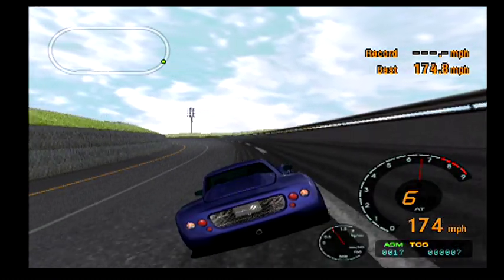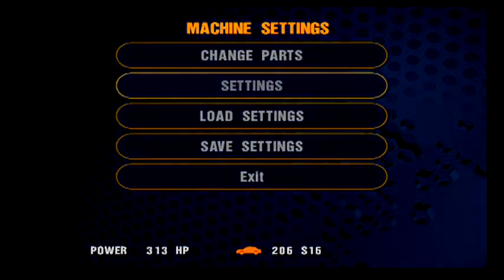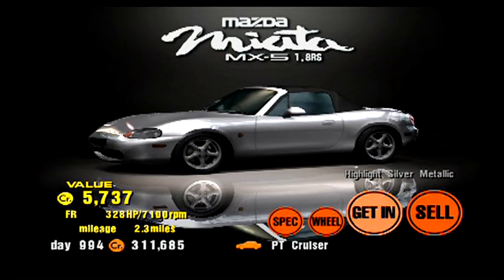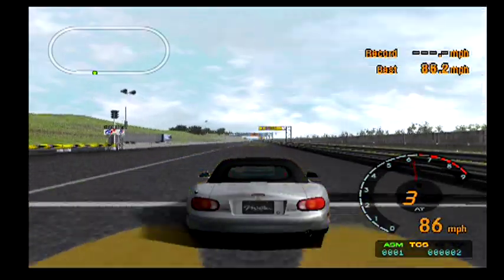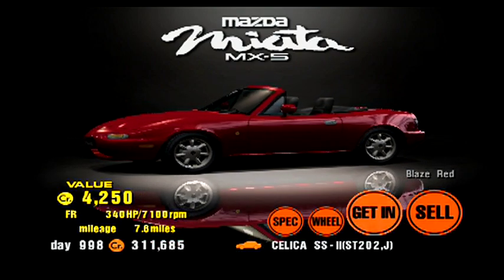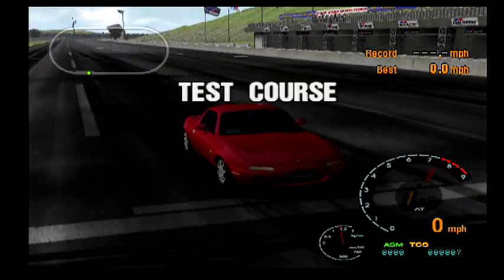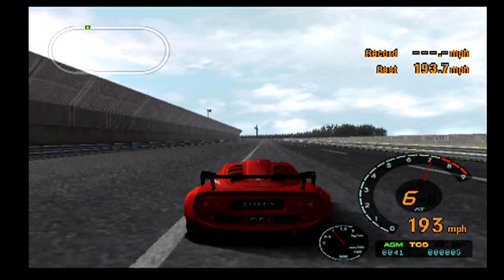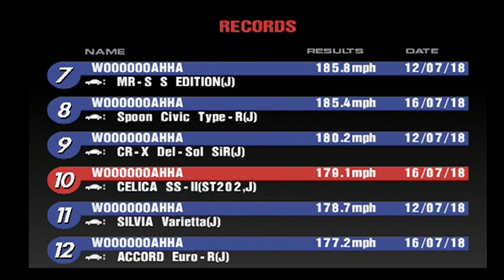Gran Turismo 3 Max Speed Test Part 2! Tuning Up All Cars in Gran Turismo 3! ZZ-S to MotorSport Elise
Hey everyone! Here is the next part in my series where I tune up all the cars in Gran Turismo 3 to their max speeds This test has been really fun so far!  Thank you all so much for the support and the timestamps are here:

Tommykaira ZZ-S Coupe- 0:16
Volkswagen New Beetle 2.0- 2:35
Peugeot 206 S16- 5:06
Chrysler PT Cruiser- 7:29
Mazda Miata MX-5 1.8RS- 9:50
Spoon Civic Type R- 12:18
Honda Accord EuroR- 14:25
Toyota Celica SS-II- 16:48
Mazda Miata MX-5- 19:03
Mazda Miata MX-5 LS- 21:17
Toyota Celica SS-II- 23:28
Lotus Motor Sport Elise- 25:56